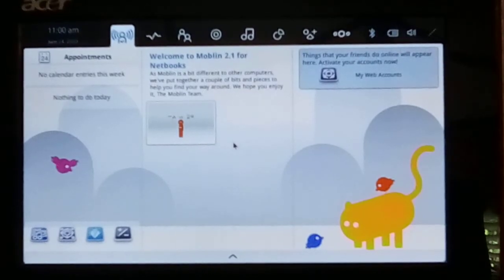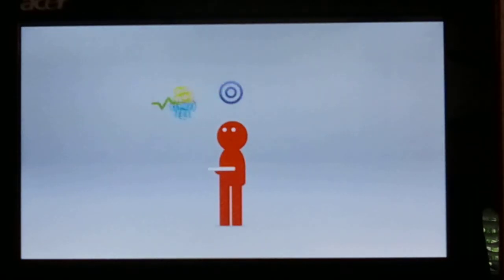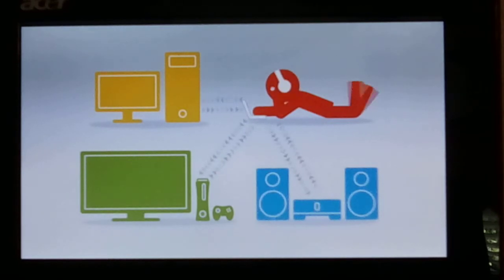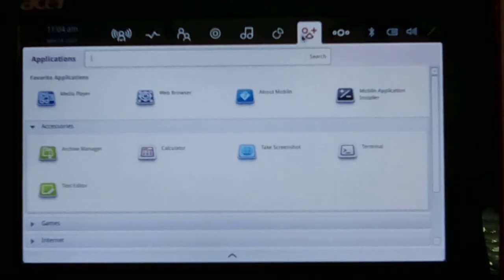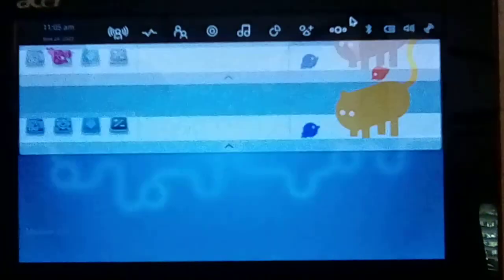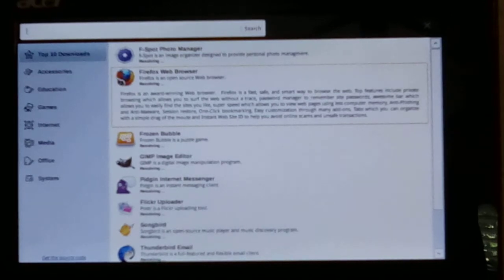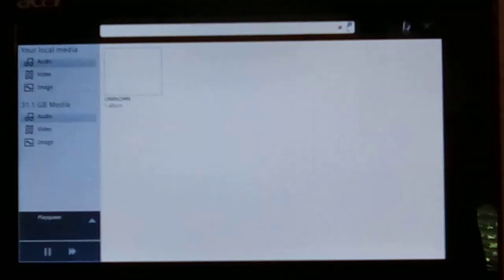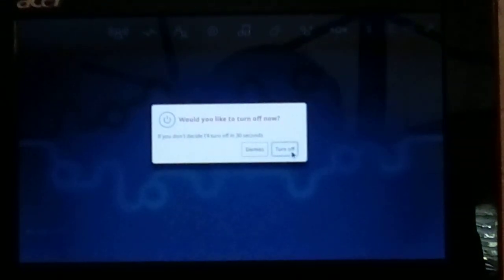This Linux Distro SUCKS - Moblin (Mobile Linux) | Just Plain Tech (JPT)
This discontinued Linux distro was designed to run on Intel Atom processors over ten years ago. It has not been updated since and is absolutely AWFUL!